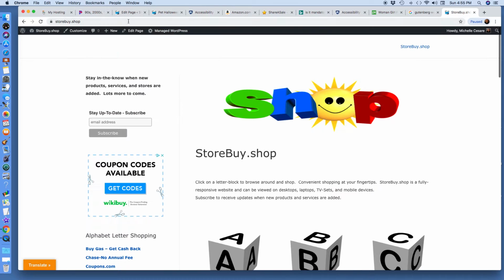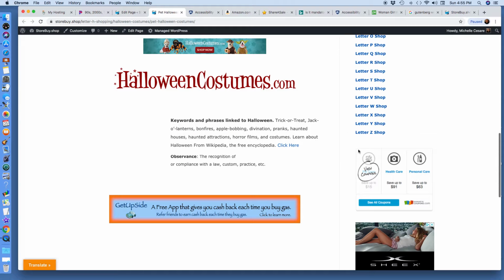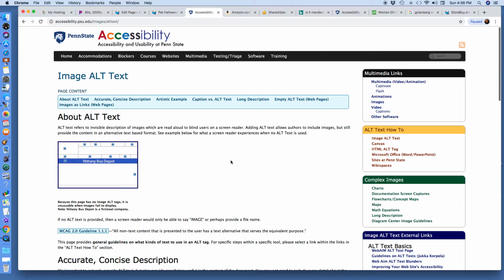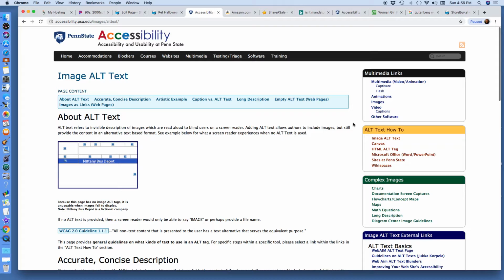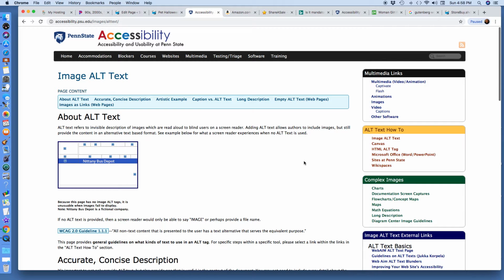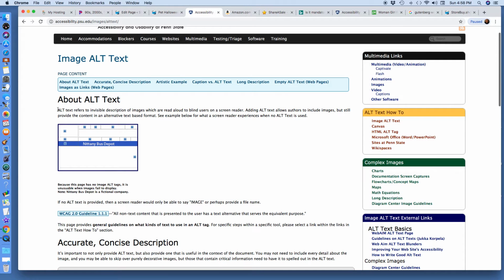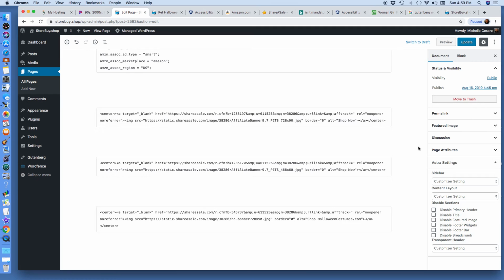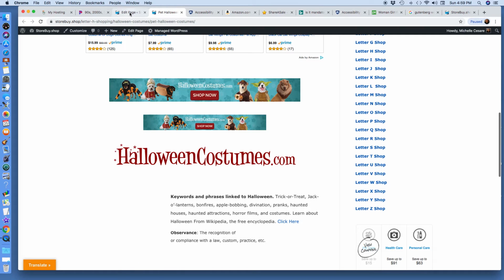Wordpress Gutenberg Alternative Text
Adding Alternative Text will soon become mandatory.

Thanks!

JOIN FOOD DELIVERY GIGS - EARN EXTRA INCOME